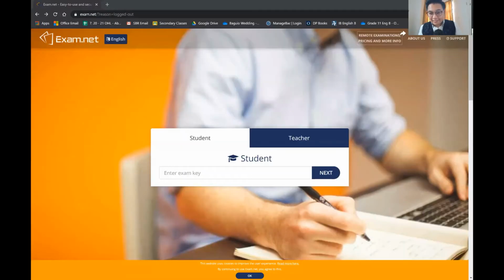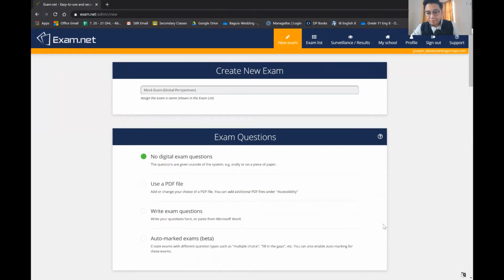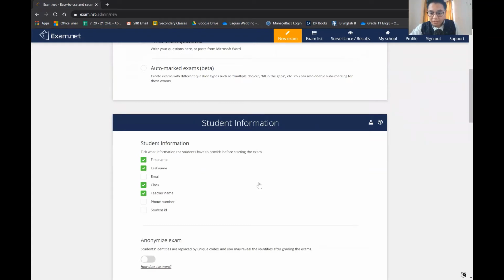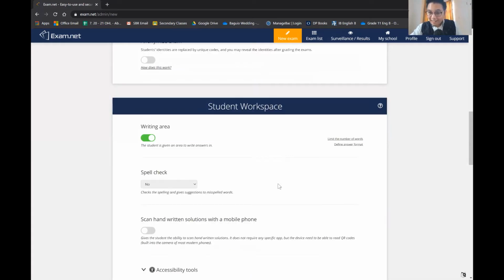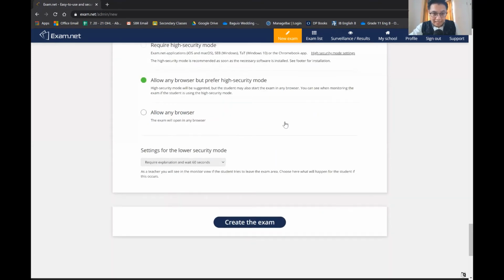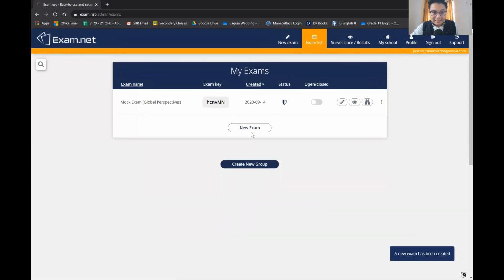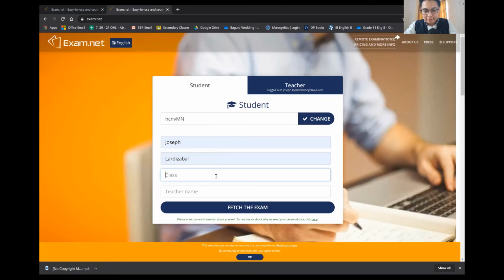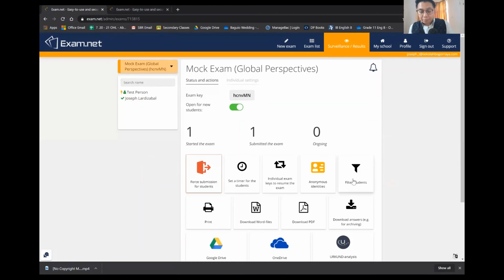Delivering Exams Online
This is my very first video in this YouTube channel and my hope is that teachers worldwide will be able to provide pedagogical strategies to one another through online content (especially in times of crisis).

This video contains content which significantly posits the usage of " for online exam delivery. This is not an advertisement of the website nor am I sponsored.

This solely aims to help teachers worldwide in providing nearly seamless exams to their students through a reliable online platform (in my opinion at least). Additionally, this video reveals a few steps on how I would set-up an exam online and would also include a few insights on how this platform has benefited me as a teacher.

App for editing + music: Microsoft Video Editor + Neon Night (inclusive in the app)

Special thanks to:
Ibu Niniek Budhiastuti (for introducing to me)